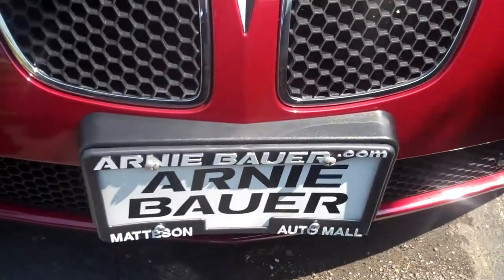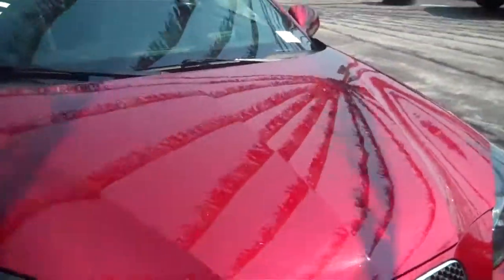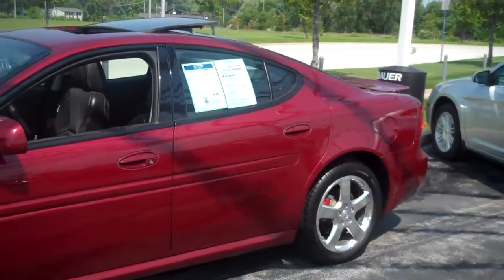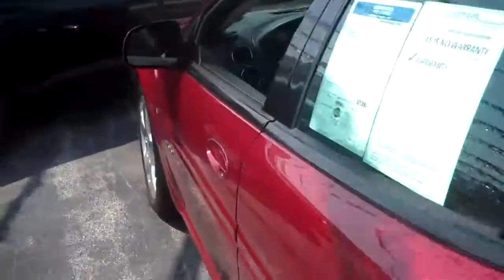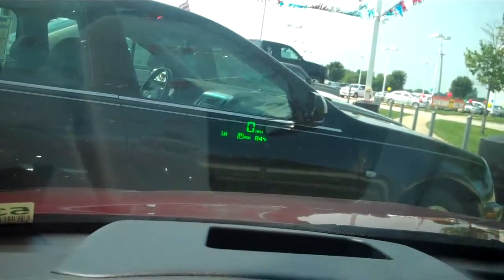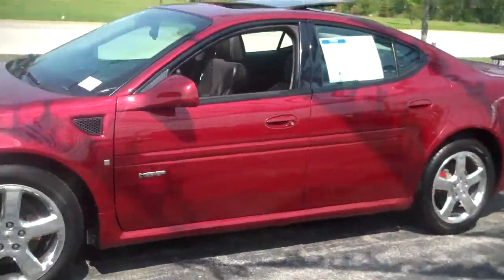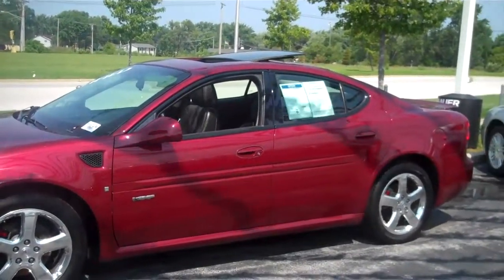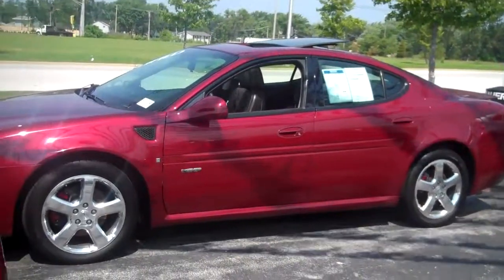2008 Pontiac Gr. Prix GXP! 46K miles! $20,995. Arnie Bauer Cadillac Buick GMC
GM Certified, CARFAX 1-Owner, Excellent Condition. JDPower.com - 5 Power Circle Rated, Onboard Communications System, Heated Leather Seats, Dual Zone A/C, Remote Engine Start, Aluminum Wheels, Leather, SUN AND SOUND PACKAGE , Heated Seats AND MORE! BUY WITH CONFIDENCE : CARFAX 1-Owner. 12-Month/12,000-Mile Bumper-to-Bumper Warranty, 5-Year/100,000-Mile Powertrain Limited Warranty from Original In-Service Date, 117-Point Inspection and Reconditioning, 3-Day/150-Mile Satisfaction Guarantee Exchange Policy, 24/7 roadside assistance for 5 Years/100,000 miles, Courtesy Transportation for 5 Years/100,000 miles, No Deductible Approx. Original Base Sticker Price: $29,300*. Heated Leather Seats,Onboard Communications System,Aluminum Wheels,Remote Engine Start,Dual Zone A/C Rear Spoiler,Remote Trunk Release,Keyless Entry,Child Safety Locks,Steering Wheel Controls. OPTION PACKAGES: SUN AND SOUND PACKAGE includes : CF5) power sunroof, (U88) Monsoon premium 9-speaker system and (UC6) AM/FM stereo with 6-disc in-dash CD changer